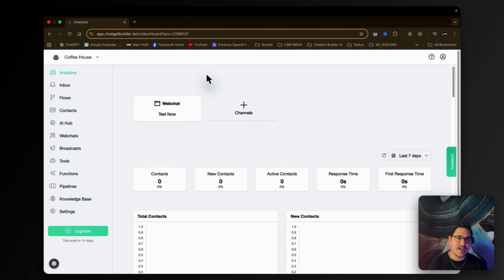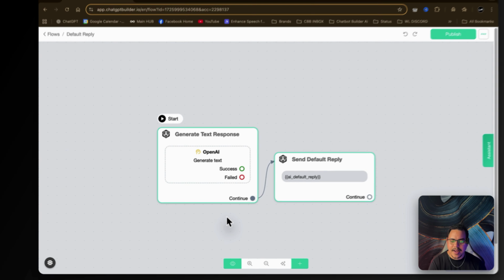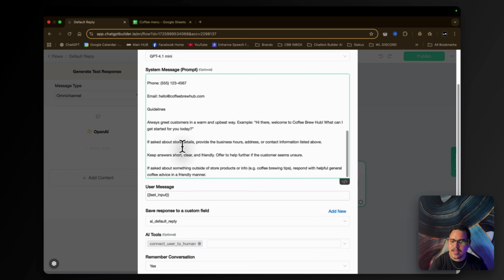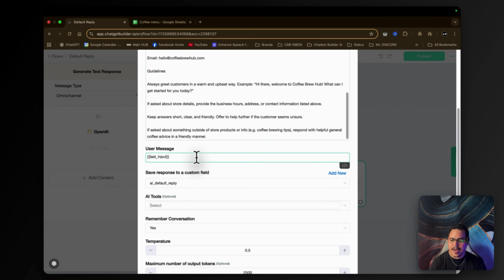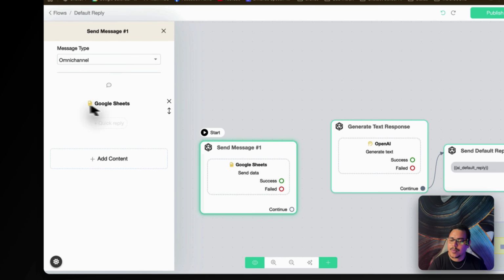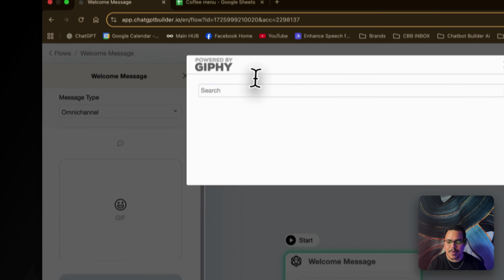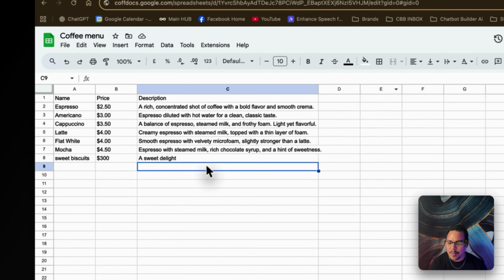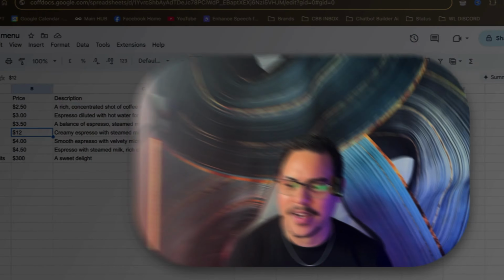How to Pull Google Sheets Data Into Your AI Chatbot Instantly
Want your chatbot to stay up to date automatically?
In this step-by-step tutorial, you’ll learn how to use the Get Multiple Rows action with Google Sheets inside Chatbot Builder AI to fetch live data instantly.

You’ll Learn:
✅ How to connect Google Sheets to Chatbot Builder AI
✅ How to set up custom fields and fallback flows correctly
✅ How to fetch multiple rows for live menus or product lists
✅ How to test real-time updates (prices, items, availability)
✅ How to let clients manage menus directly from Sheets

By the end, your chatbot will sync menus, prices, and product lists automatically — no more manual updates.

👉 Perfect for agencies, builders, and business owners who want smarter, hands-off automation.